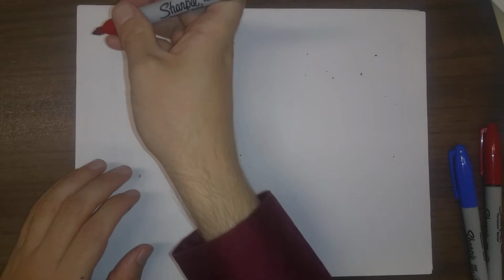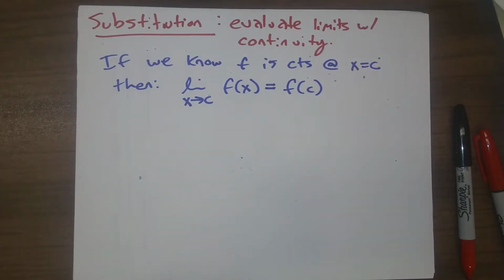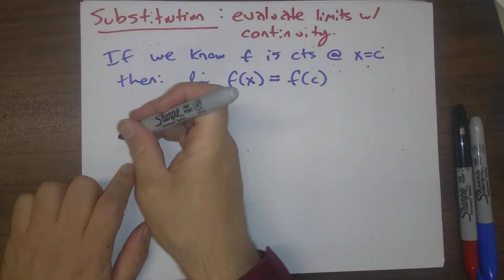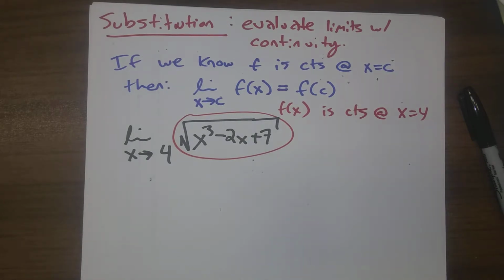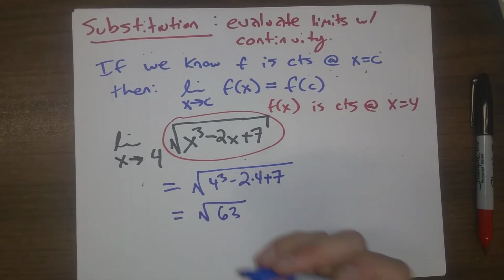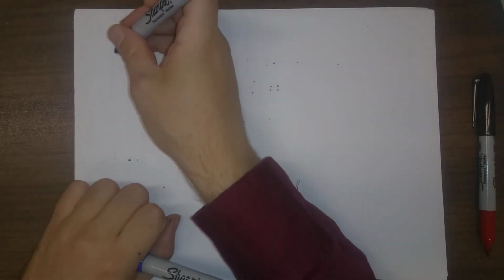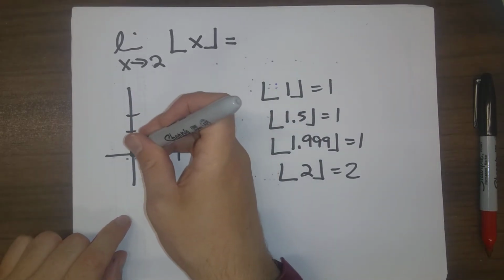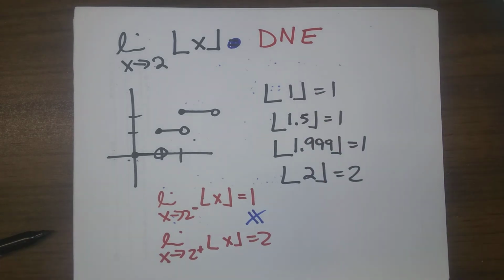151 2.4 #8: Substitution